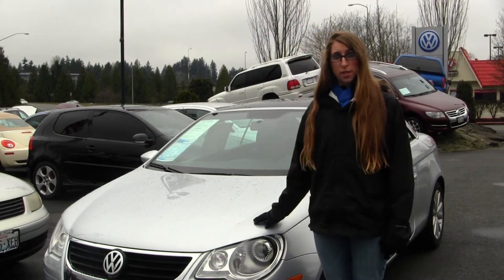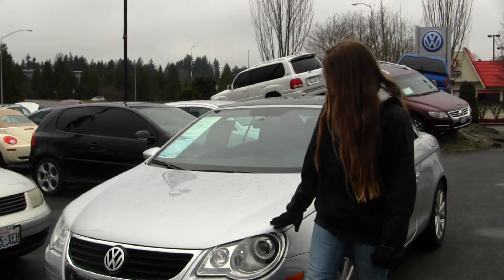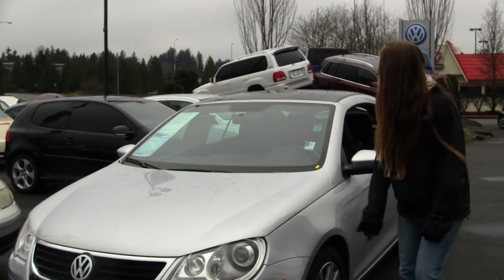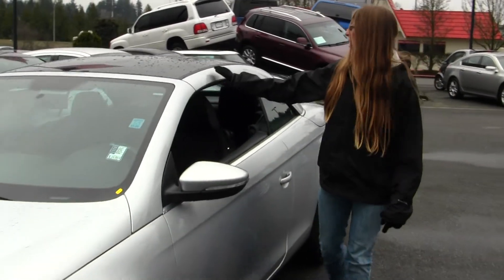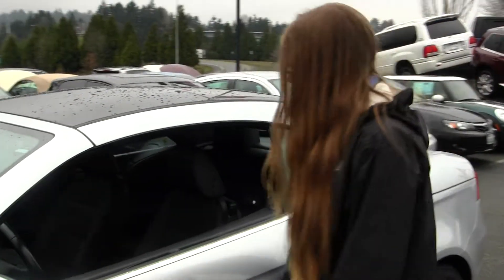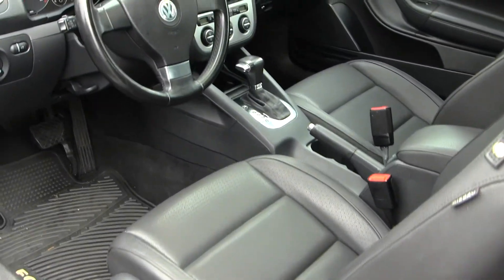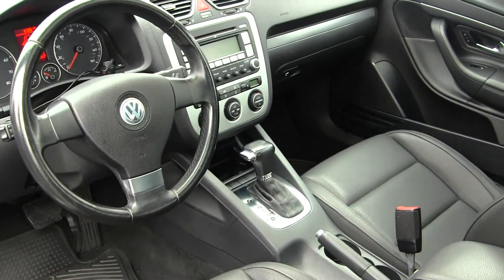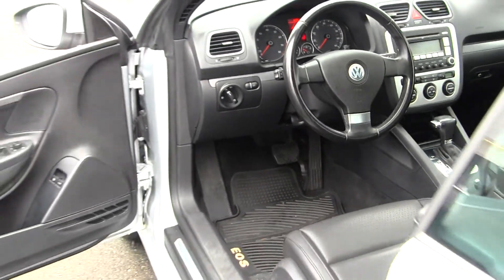Virtual Tour of a 2009 VW EOS at Chaplins Auto Group in Bellevue